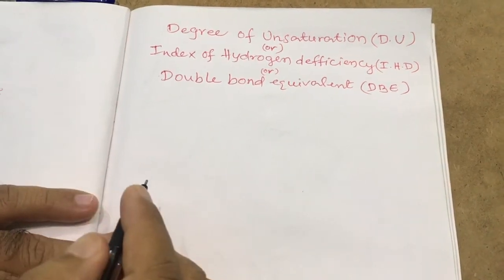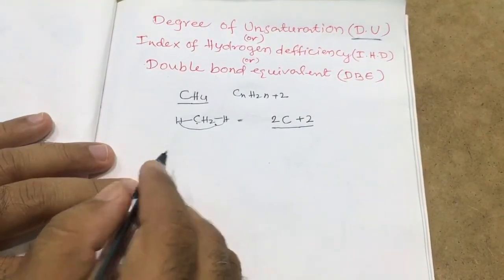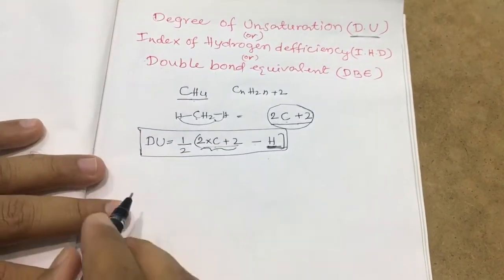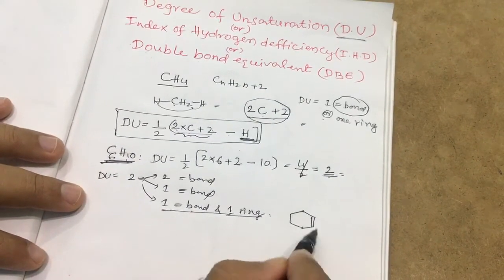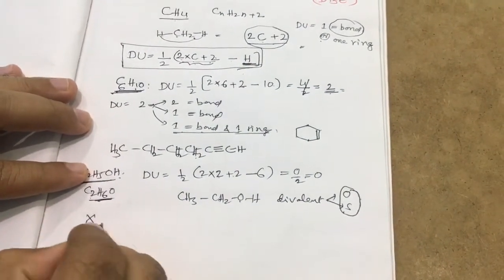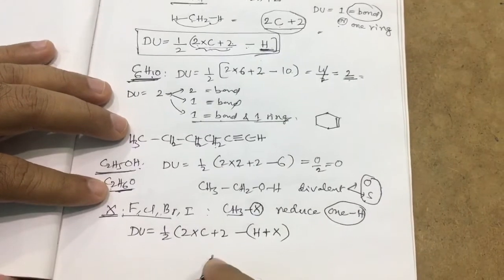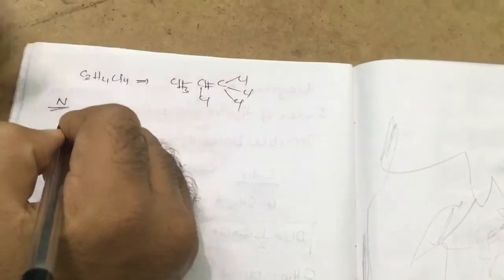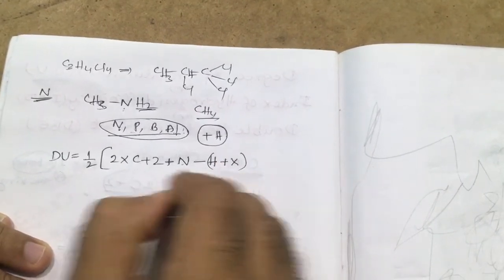Trick to calculate DU(Degree of unsaturation) of organic compounds ||Organic Chemistry